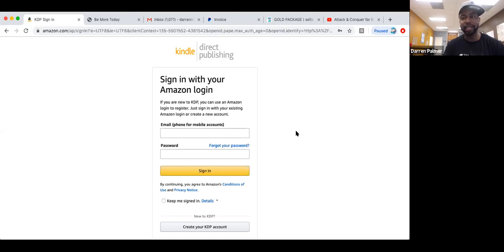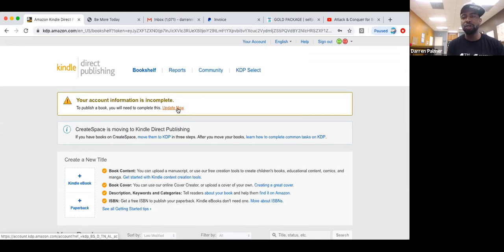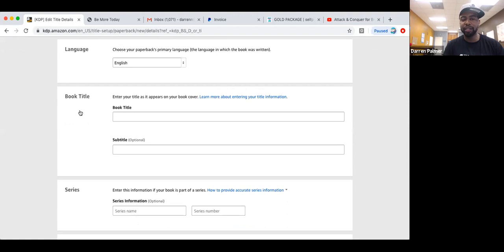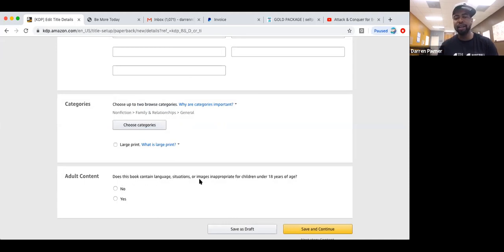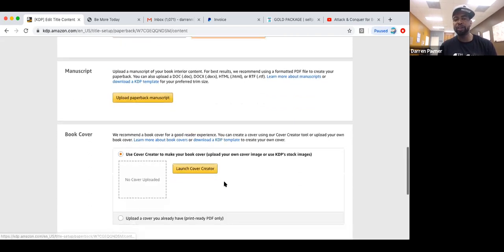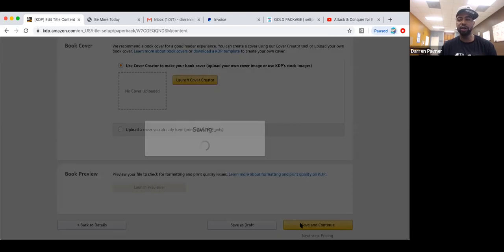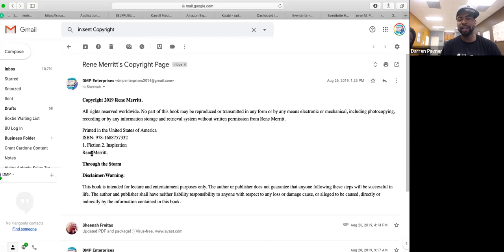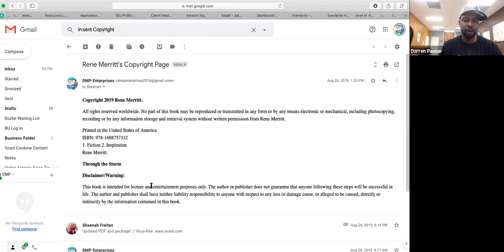ISBN & Copyright Tranining Video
This is step-by-step training video in creating your client's ISBN number and their Copyright page.